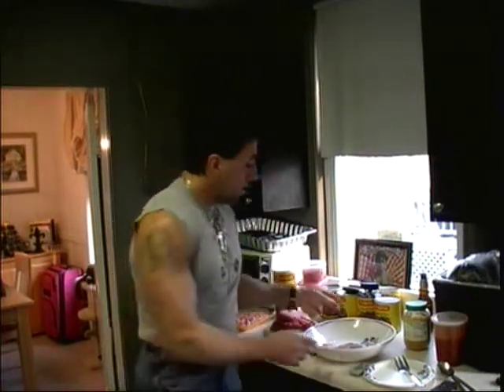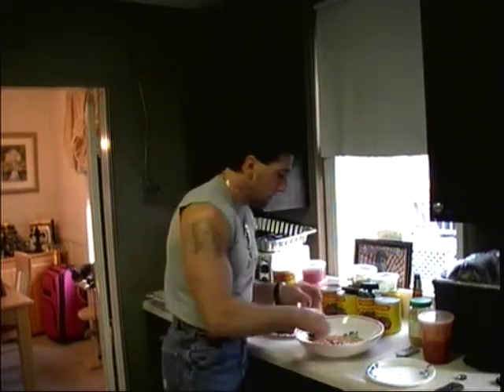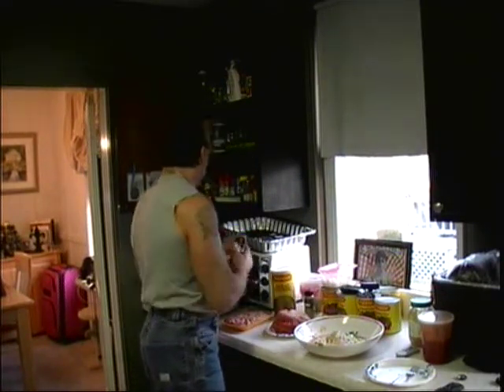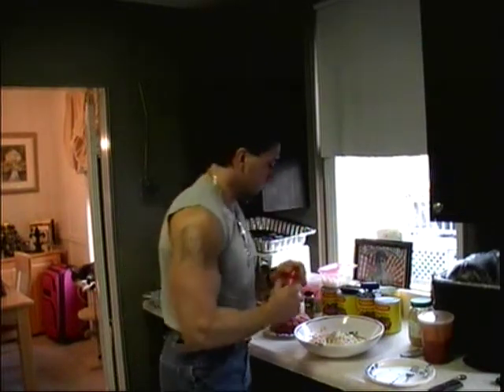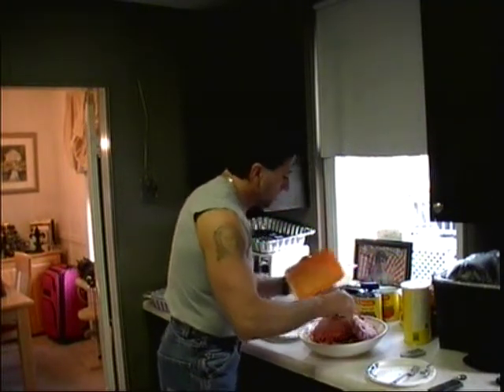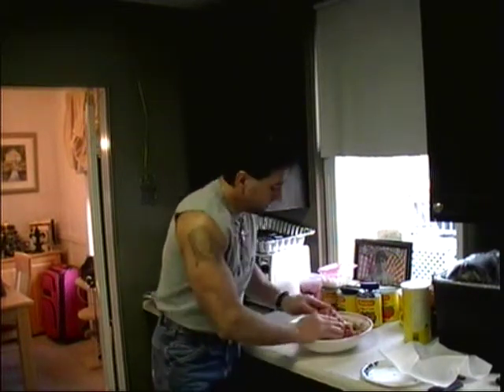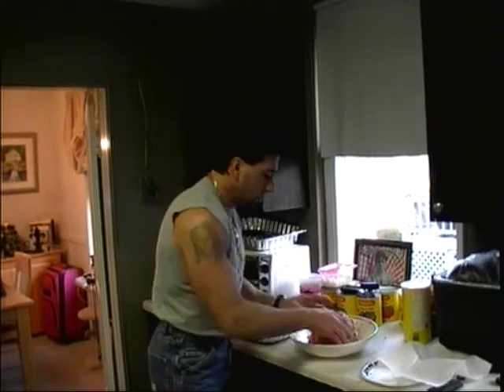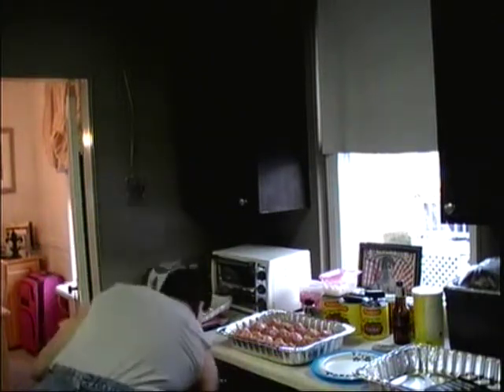COOKING WITH ED MY ULTIMATE EGGPLANT LASAGNA PART 1.mpg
SEASON 2 FINALLY-opening promo,get the meatballs done for the lasagna